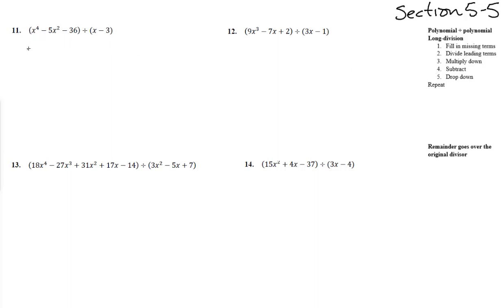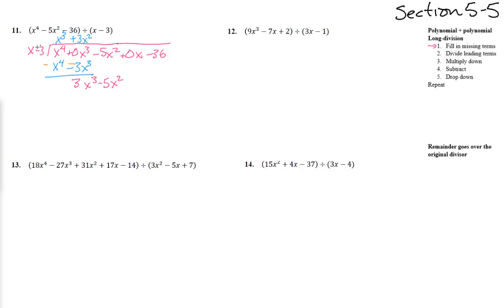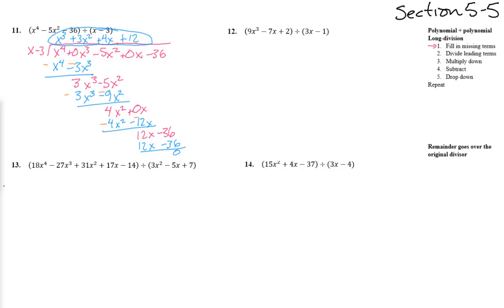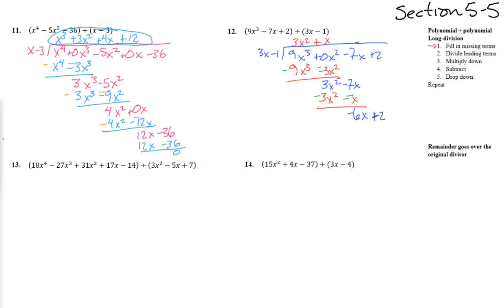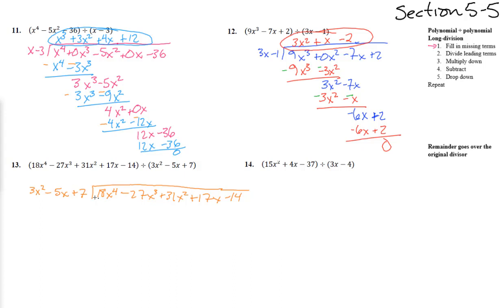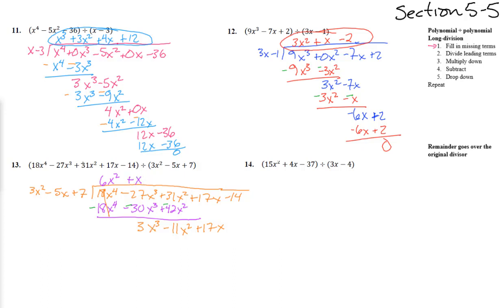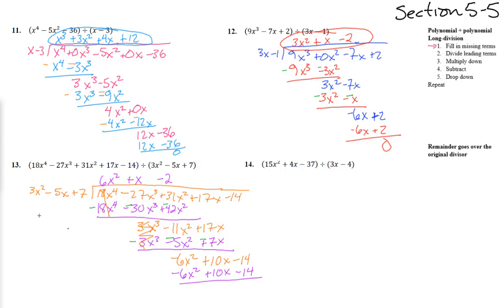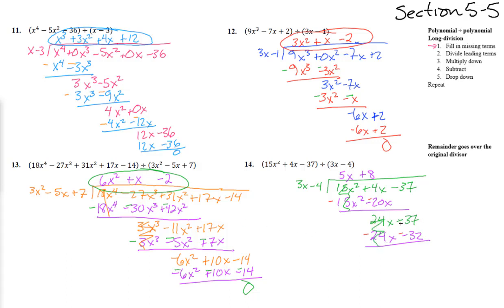100C 5-5 Solutions 11-14